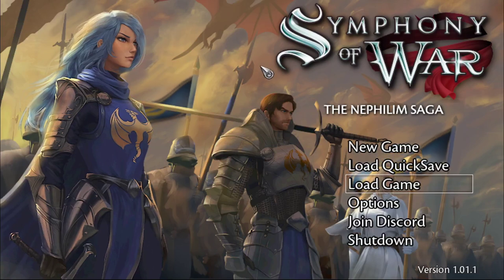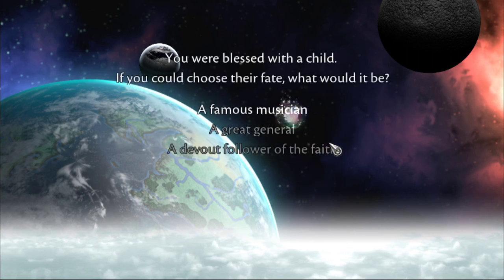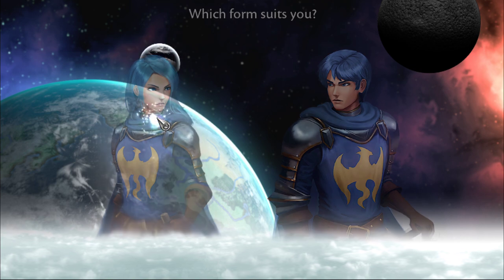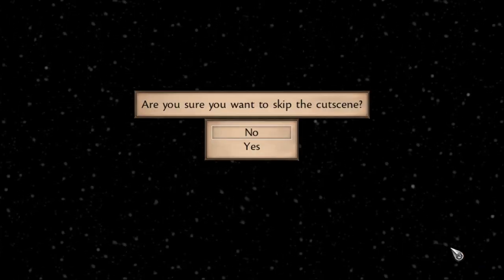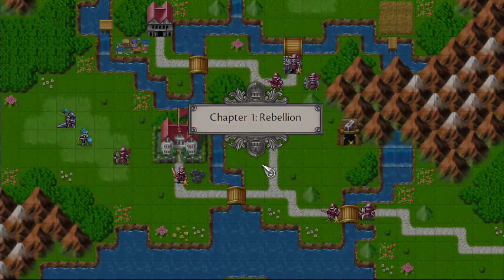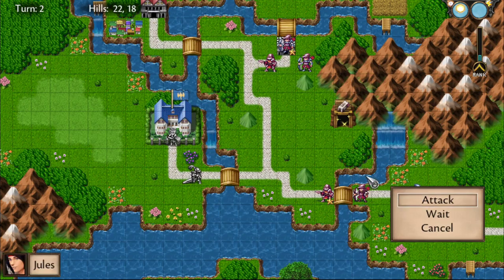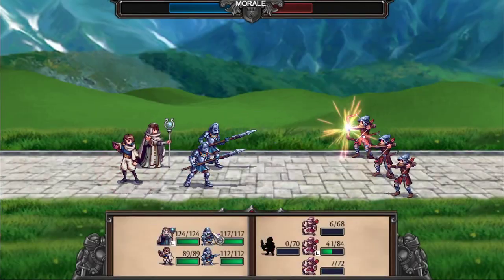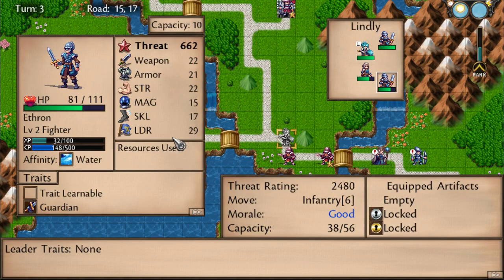[Let's Play] Symphony of War Chapter 1 - Warlord Difficulty [Version 1.01.1]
New campaign begins!